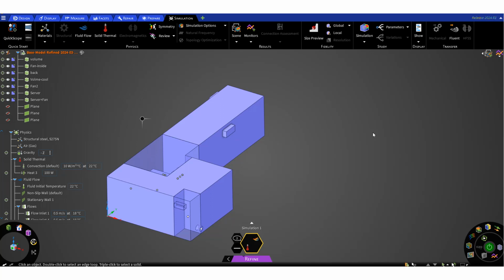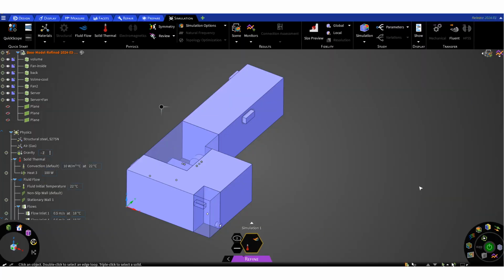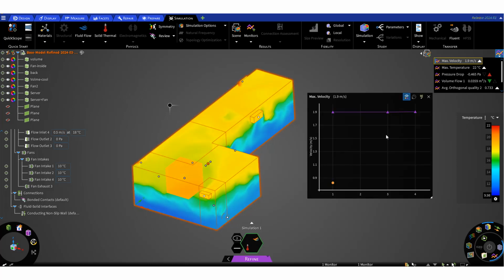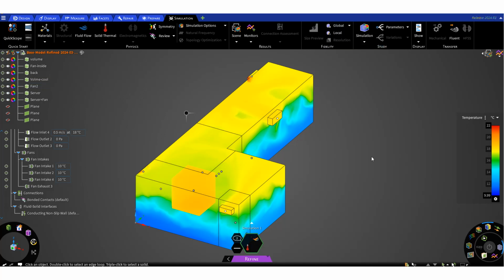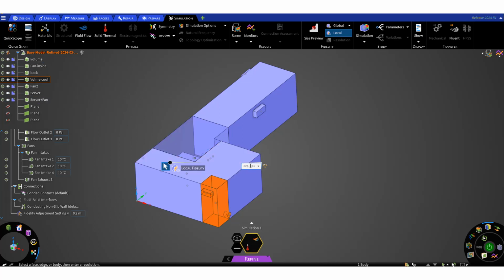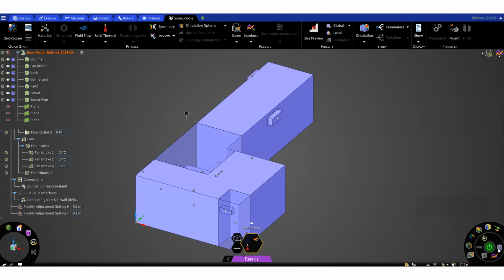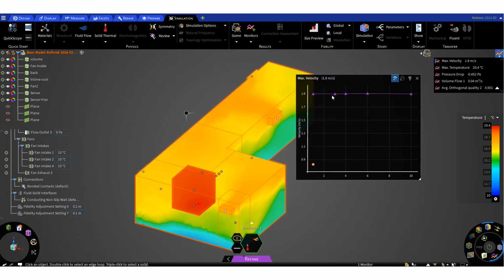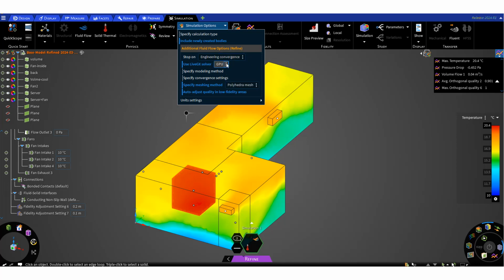Mastering Meshing Methods in Ansys Discovery Refine Mode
In this video, you will learn how to enhance CFD analysis meshing for air cooling in a server room using Ansys Discovery's Refine mode. It also covers slicing the mesh, inspecting meshing elements, obtaining mesh statistics, and analyzing meshing size and technique impact on room temperature and velocity.